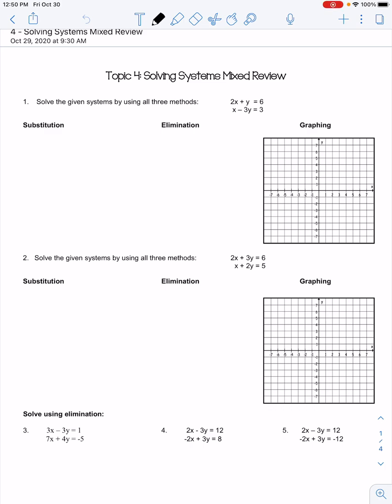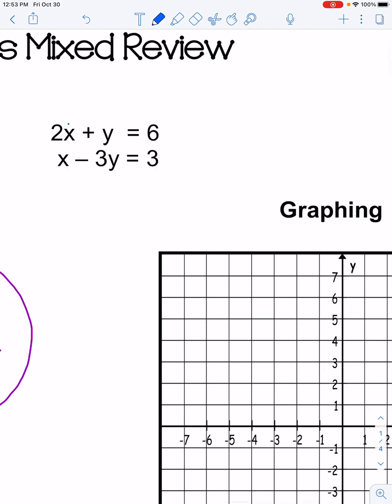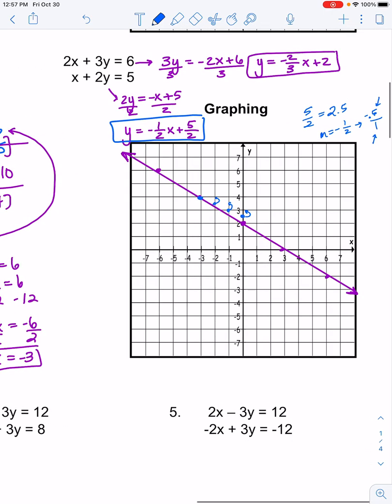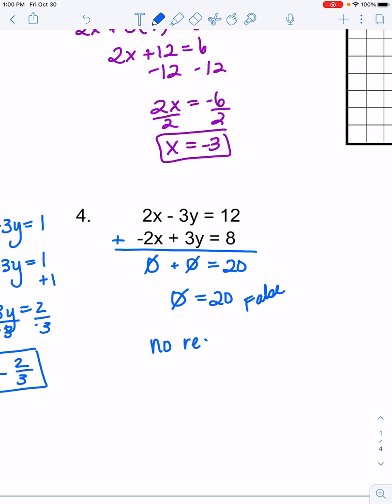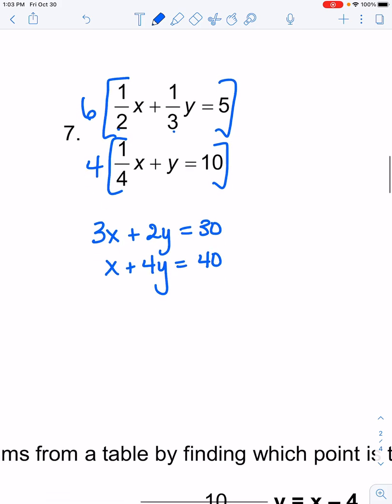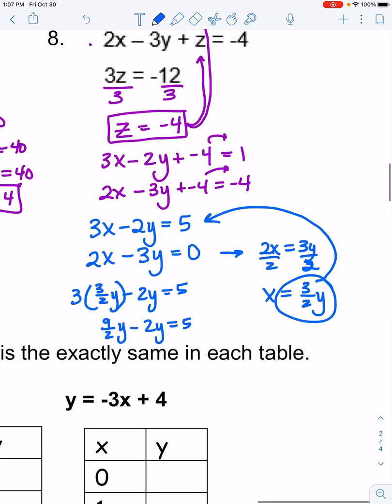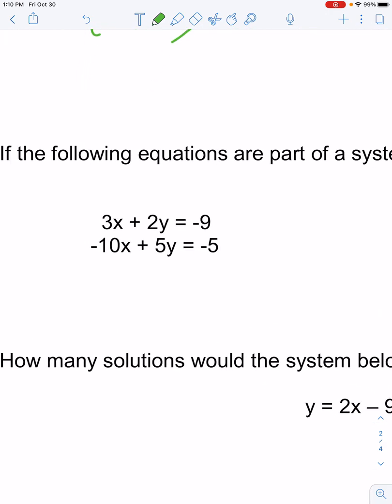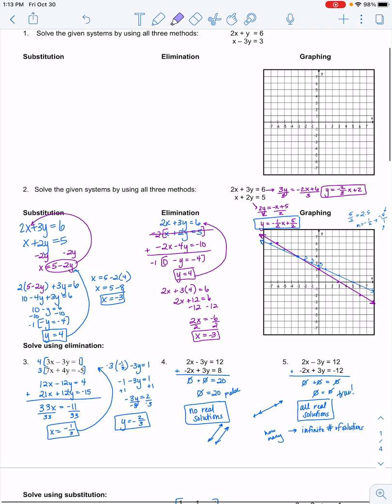Topic 4: Solving Systems Mixed Review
Solving systems of equations using substitution, elimination, and graphing.